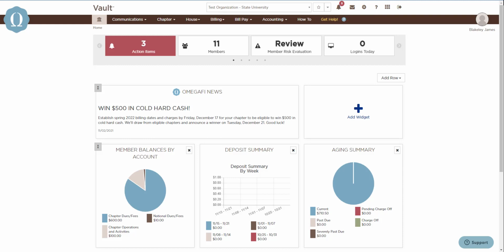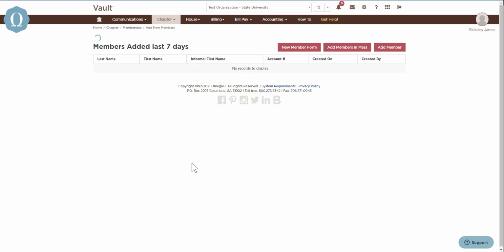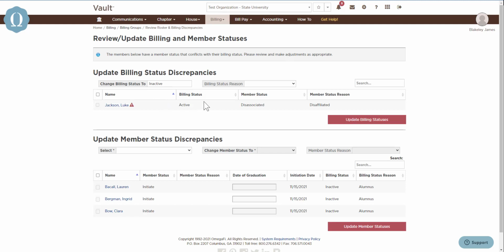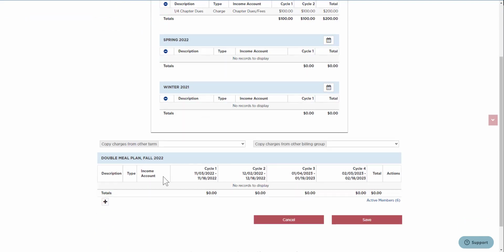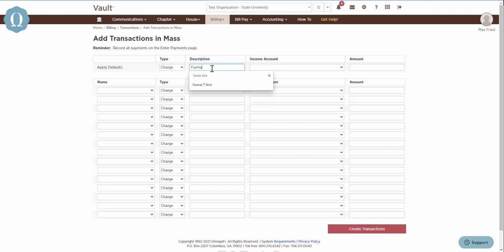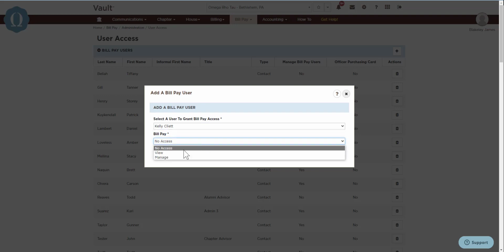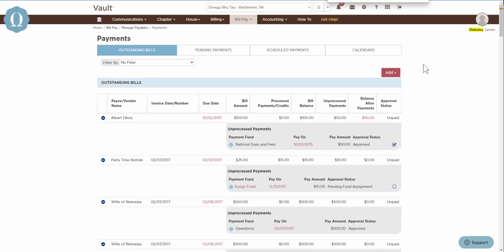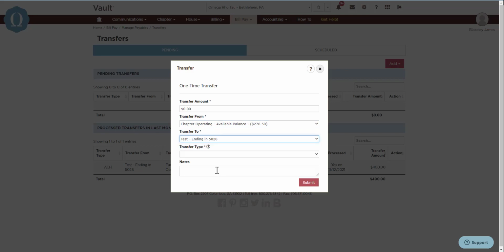Vault Intermediate Webinar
The Vault Intermediate webinar will walk you through how to perform day-to-day tasks in Vault, like adding new Vault users, updating your roster, setting up billing, and managing your chapter’s Bill Pay.